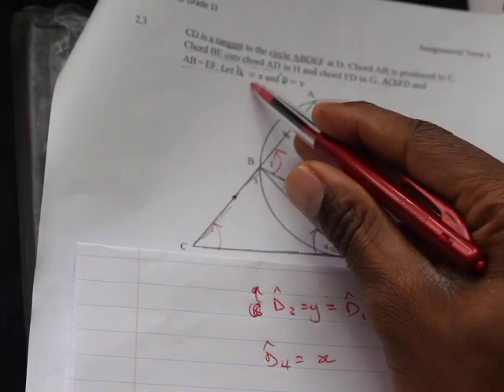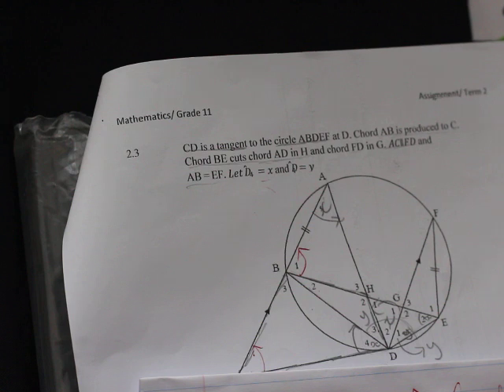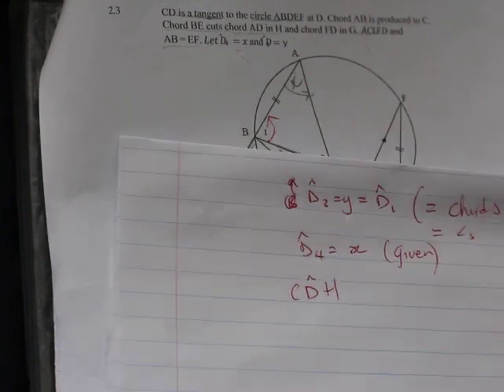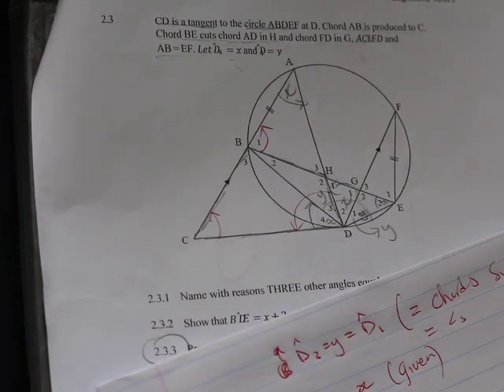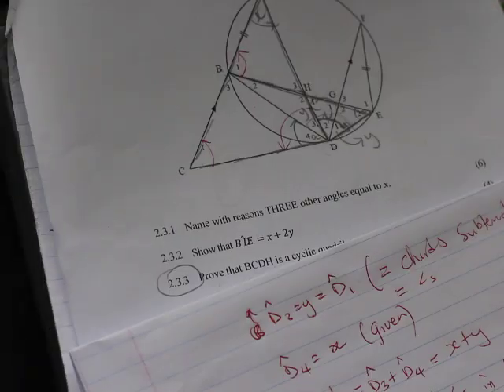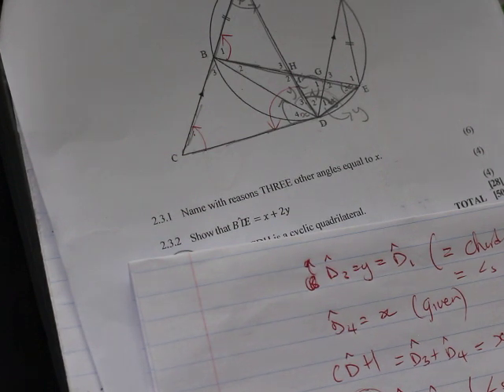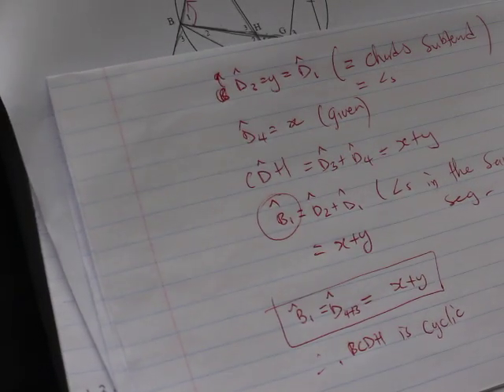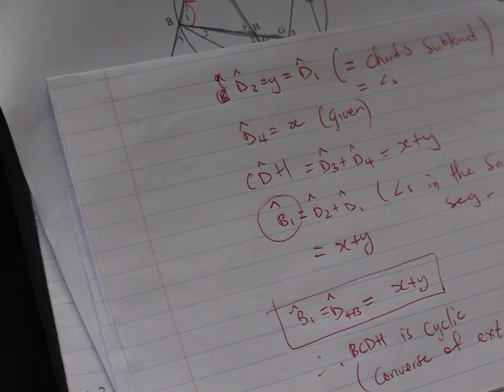Euclidean Geometry Riders 02